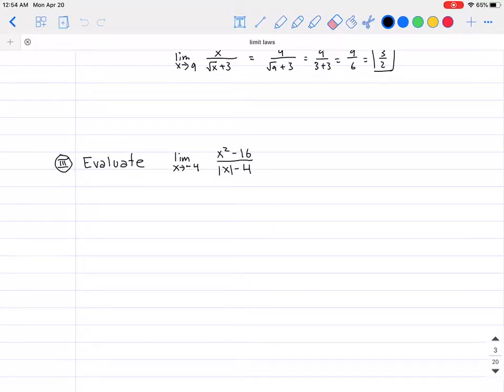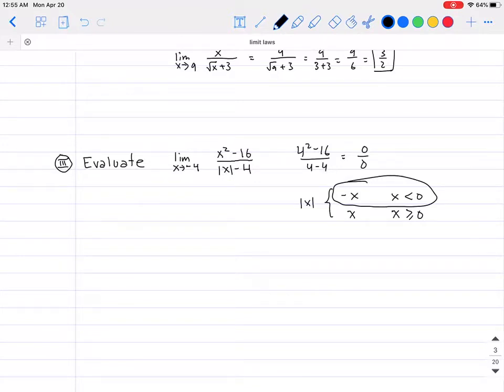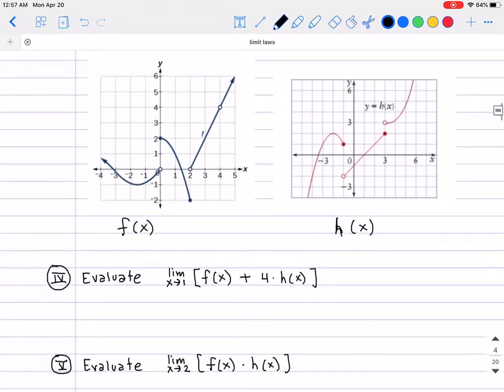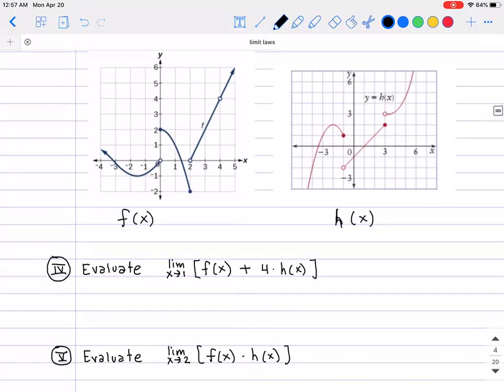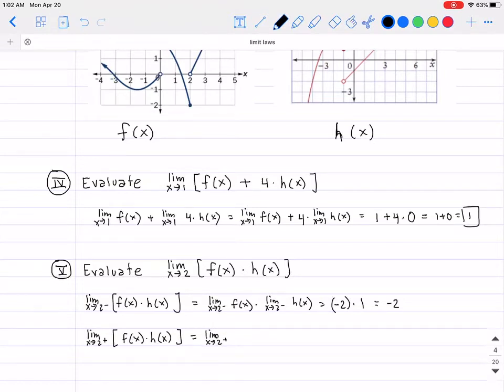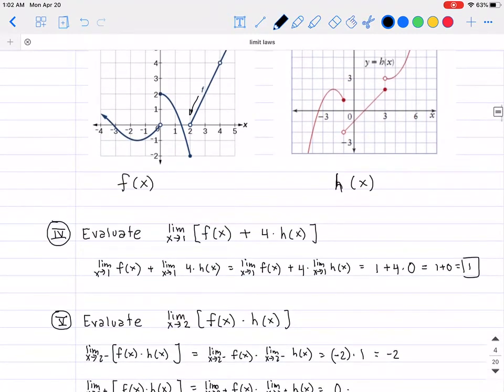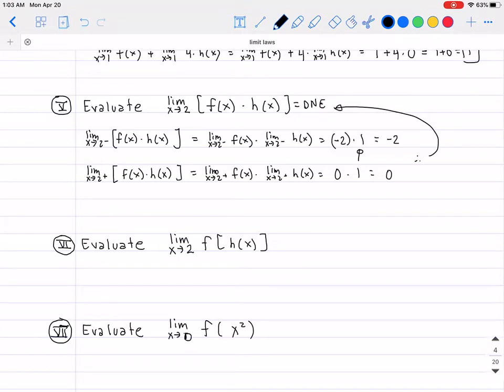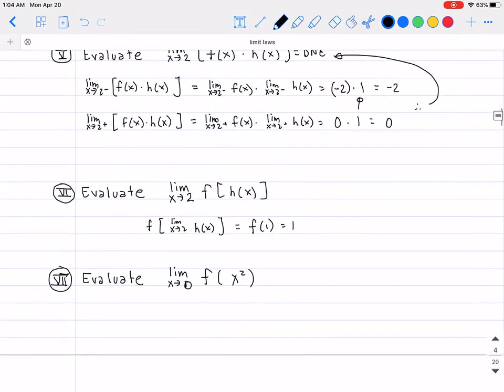Calculus: 2.3b (Limit Laws)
Part 2 of limit laws.